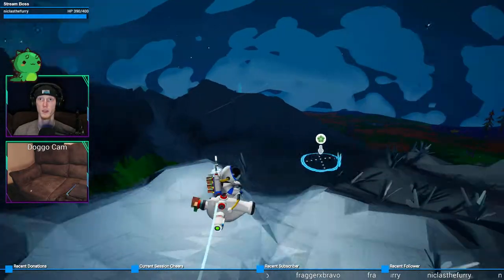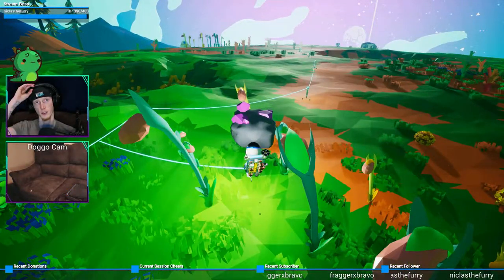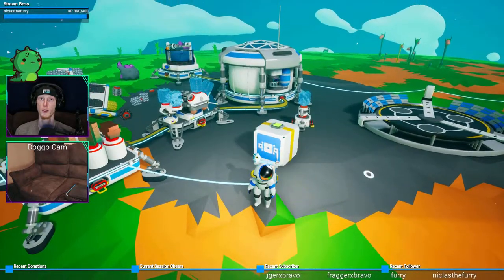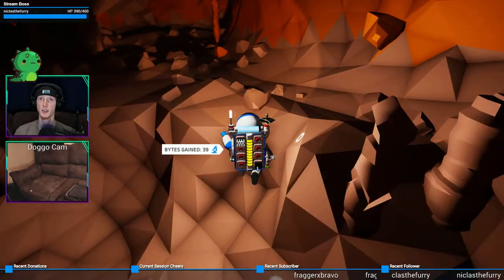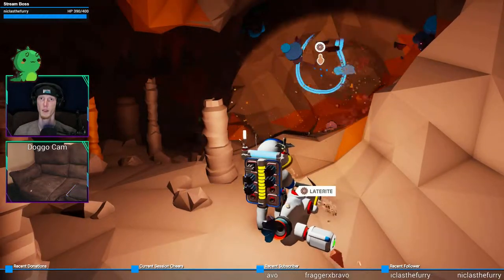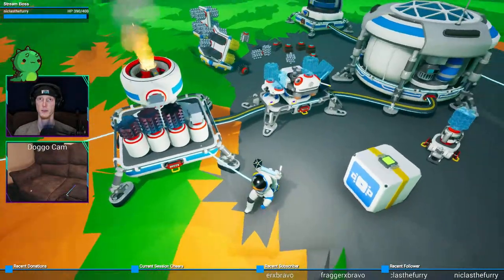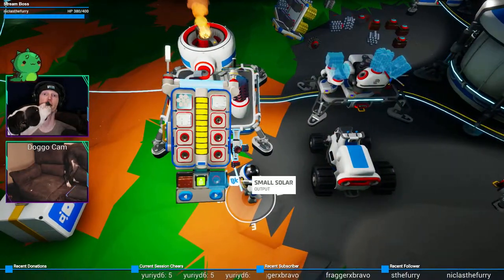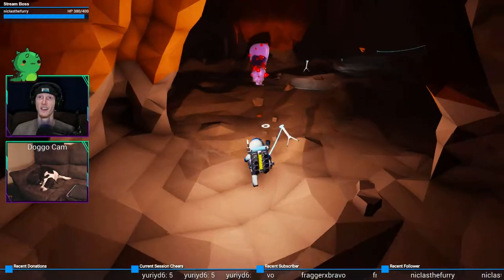Cave of Shinies! | Astroneer #30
So. Much. Aluminum!!!